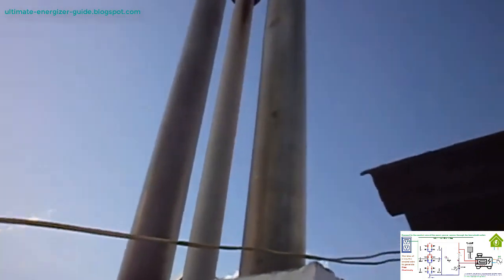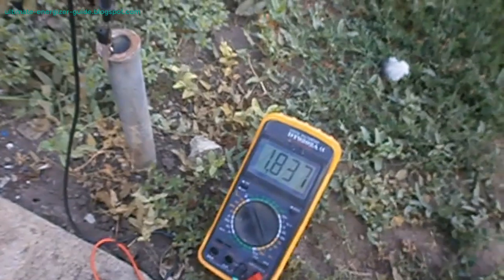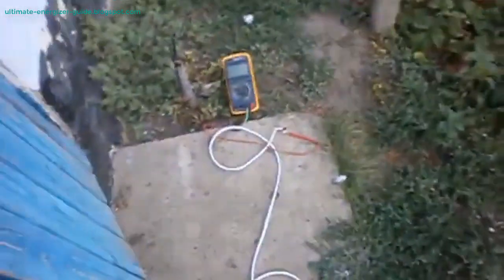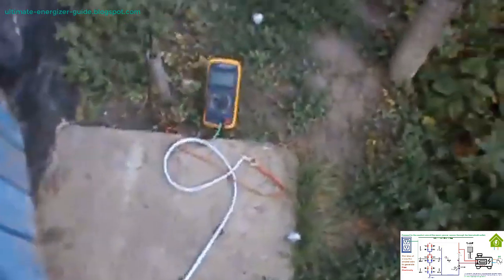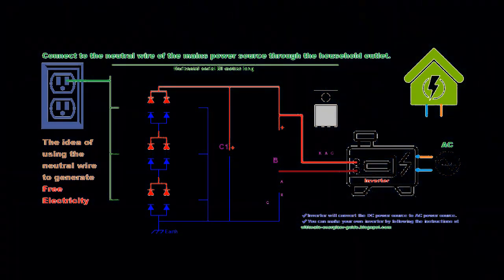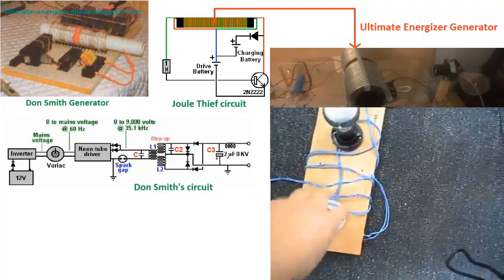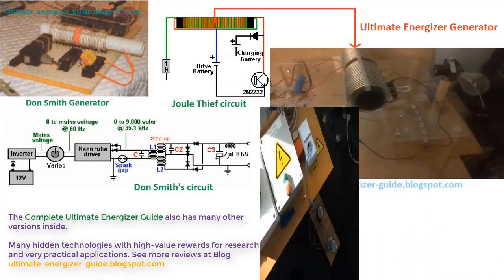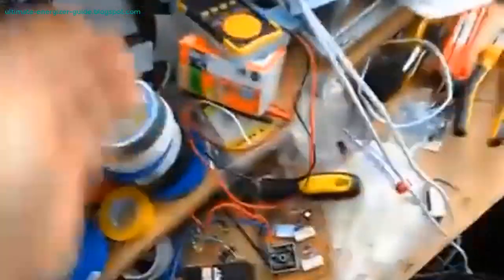Ether Technology: Electricity between Sky and Earth - Free Energy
Free Energy by Ether Field Disturbance - Manifested as the Antenna System and the Earth's Potential

Introducing a technology to exploit the voltage potential between the Earth and the Sky, through standard grounding and overhead wires. The electronic circuit will exploit this potential. This is the Ether technology that many people believe Tartaria (the old world) used. The circuit diagram and improvements over the original, enough for practical application. If you can't click on the link, you can copy this and run it. Then find the article titled "Free Energy by Ether Field Disturbance - Manifested as the Antenna System and the Earth's Potential"